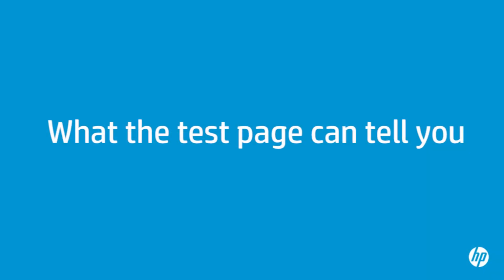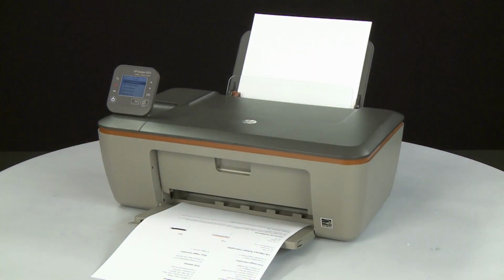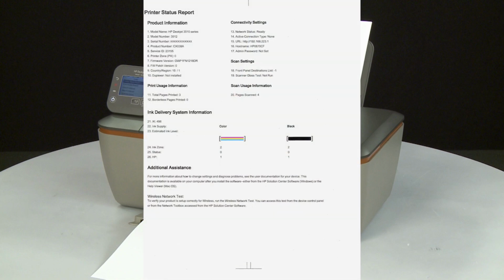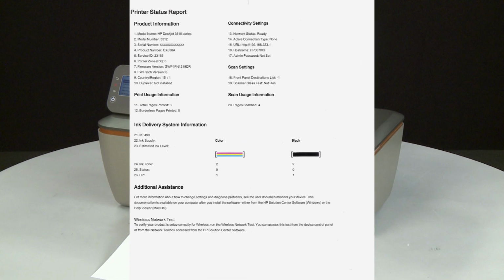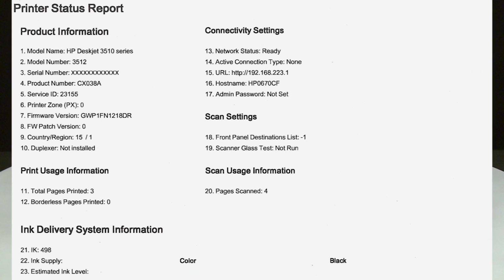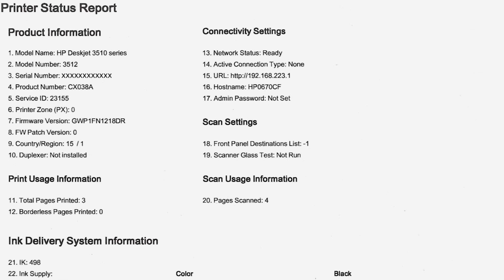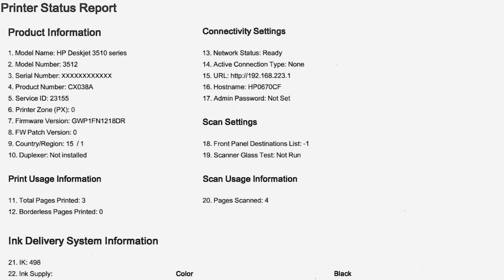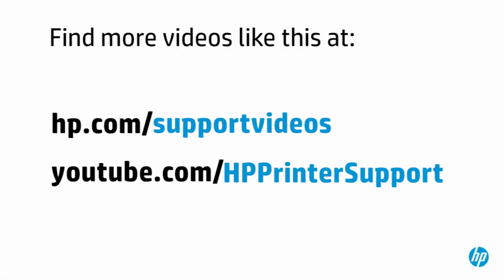Printing a Test Page | HP Deskjet 3512 e-All-in-One Printer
Learn how to print a test page from the HP Deskjet 3512 e-All-in-One Printer.

The steps shown also apply to these printers:
HP Deskjet 3510 e-All-in-One Printer
HP Deskjet 3511 e-All-in-One Printer
HP Deskjet Ink Advantage 3515 e-All-in-One Printer
HP Deskjet Ink Advantage 3516 e-All-in-One Printer

For other helpful videos go to hp.com/supportvideos More support options for your printer are available at hp.com/support.